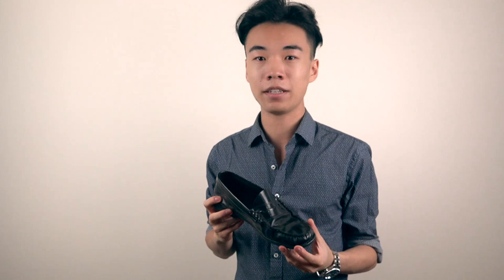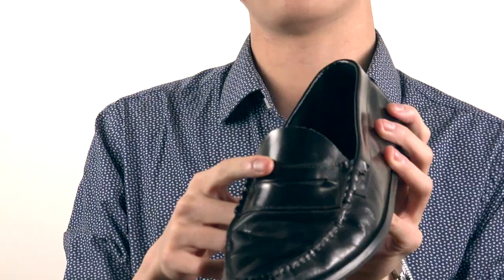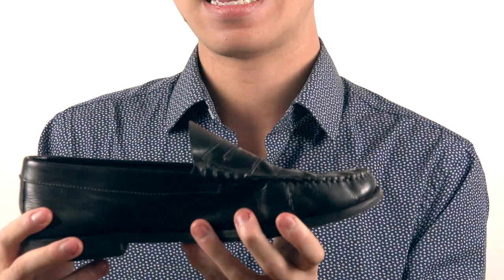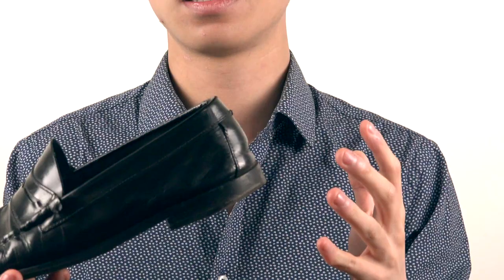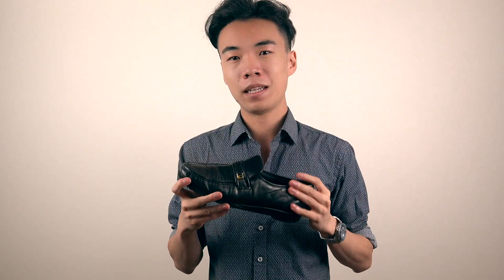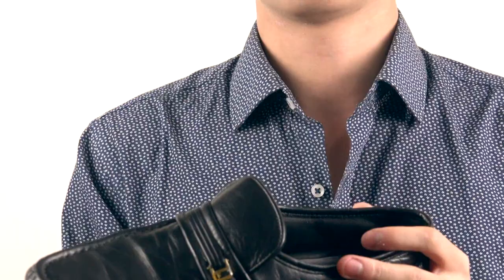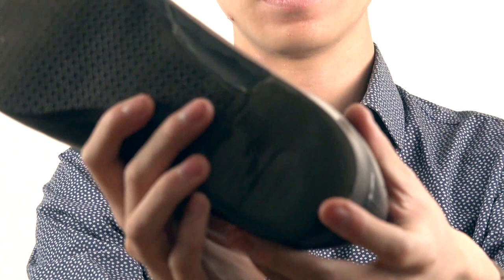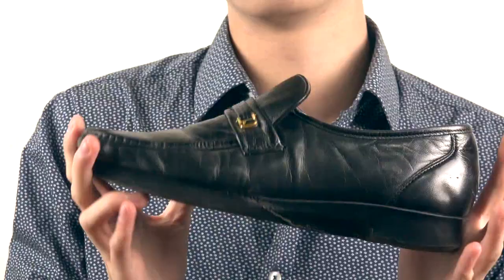Everything about Michael Jackson Shoes - Michael Jackson Loafers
Here is everything you need to know about Michael Jackson’s shoes.

Things that I missed out on:

Smooth Criminal shoes have been omitted from this video. I’ll make another video on it in the future.

The penny loafer history wasn’t really explained properly in the video. During the ivy prep league, users with the penny loafers would out pennies in the strap of the shoes as a means to afford a phone call to their parents or their friends. It would cost them a penny or 2 to make the phone call.

Michael wore Florsheim Como imperial tassel loafers on his Motown 25 performance.

He wore the same said tassel loafers on some performances on the Victory tour and also during the panther dance section of the Black or White music video.

Michael would even wear non loafer shoes in some cases. He’d wear Beatle boots in some cases or even lace up shoes show on the Triumph tour, HIStory Greatest Hit toe stand album cover and  2002’s performance of Dangerous.

Please don’t ask me stupid questions on where to get the shoes. I’ve already listed the brand and methods on how to get them.

Hayden Huynh Handwritten Design by Alyssa Mendoza